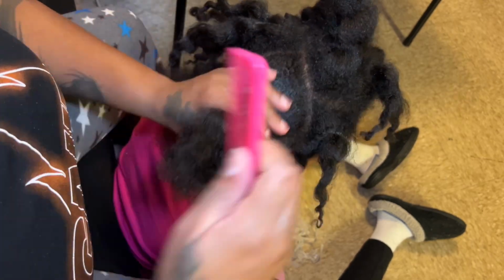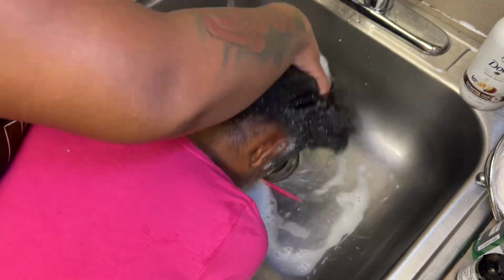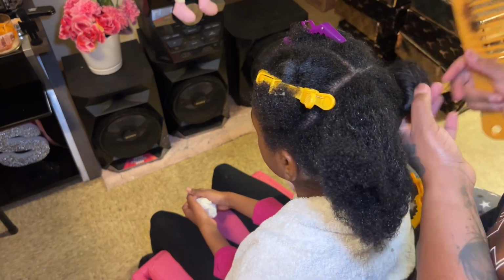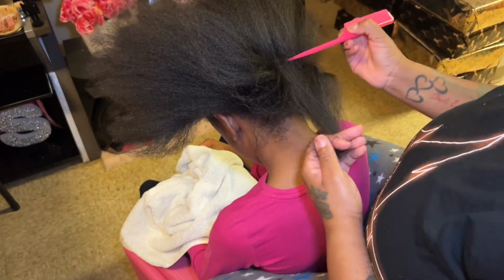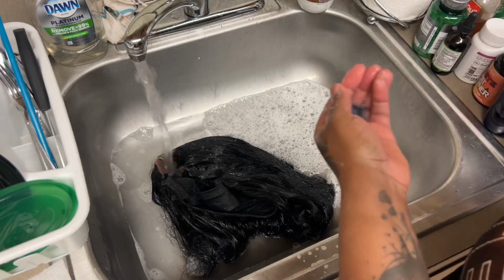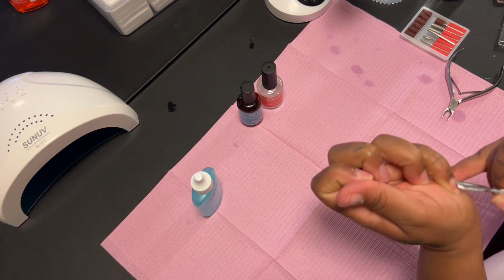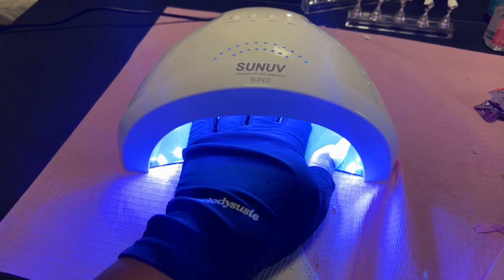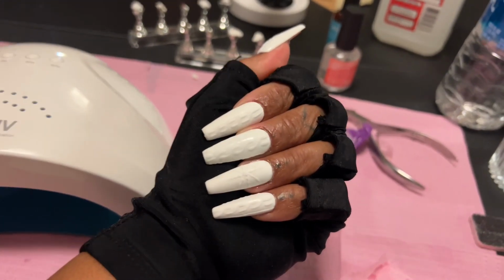VLOGMAS Day 23! KID FRIENDLY HAIRSTYLE/ SWEATER NAILS/ NOT WHAT I EXPECTED/ BUTTA LACE WIG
Today was a very busy day! From 8am prayer, rehearsal immediately following, stayed afterwards to work some music, hair, nails, toes & etc. It’s safe to say I’m exhausted but it was a successful day.